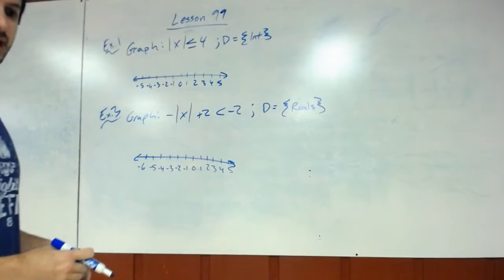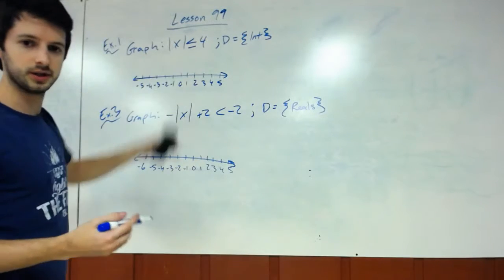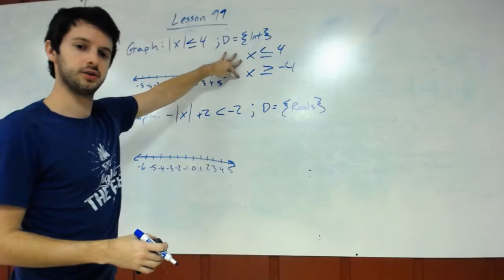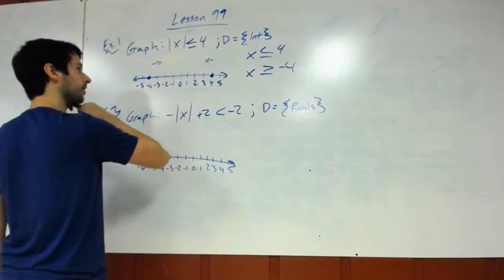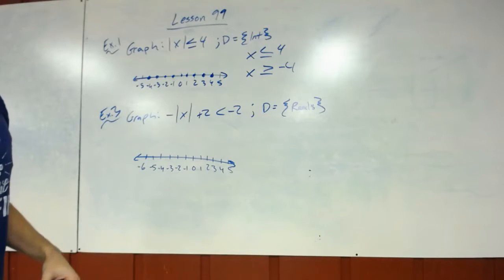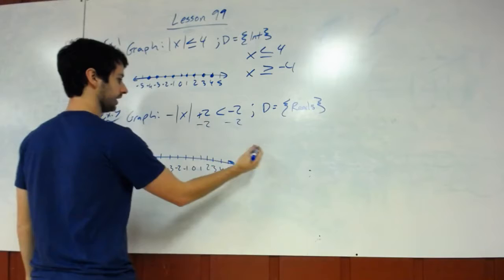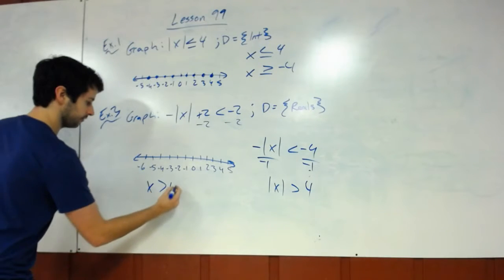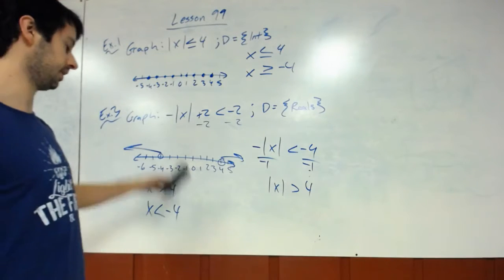Algebra 2 Lesson 99: Absolute Value Inequalities